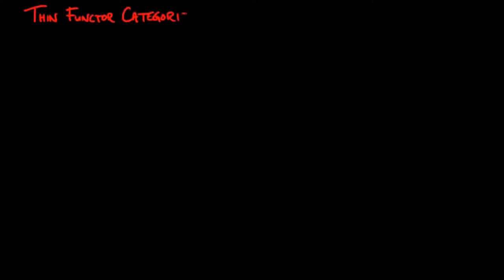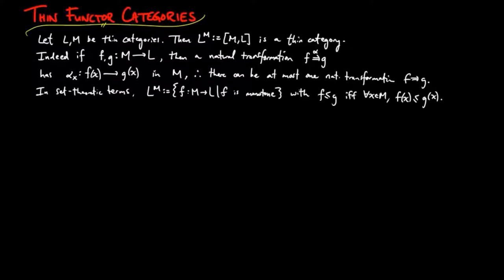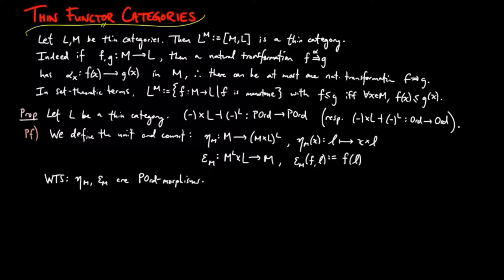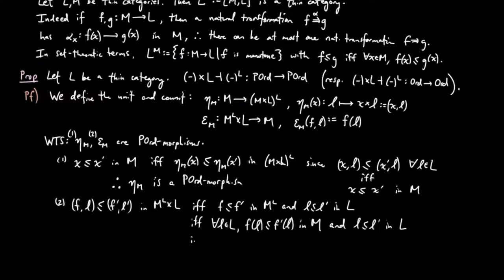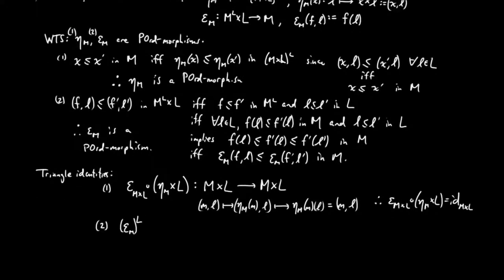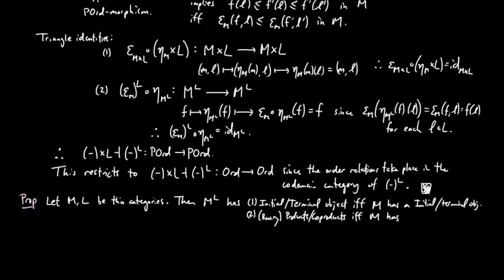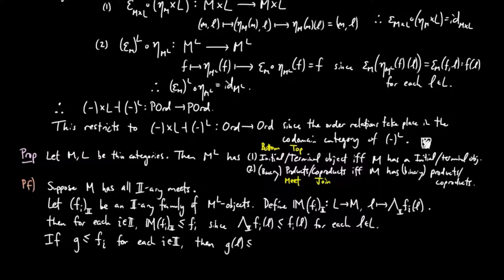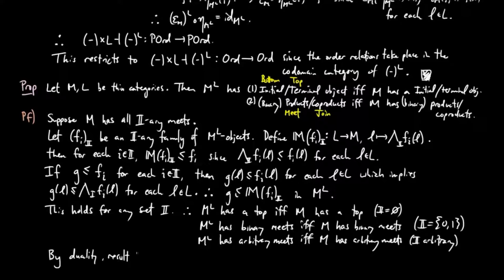Thin Functor Categories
We look at the exponential preordered set in terms of thin categories.